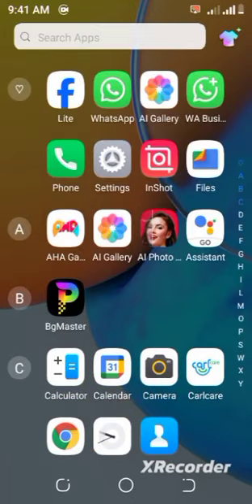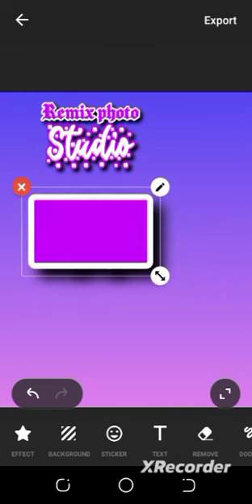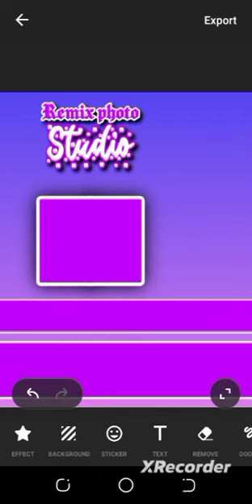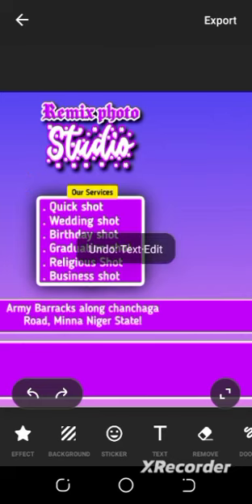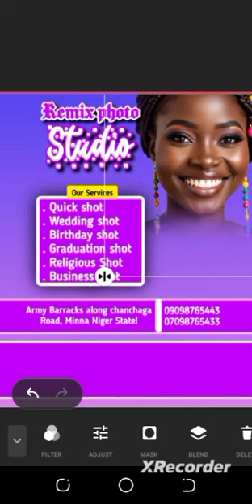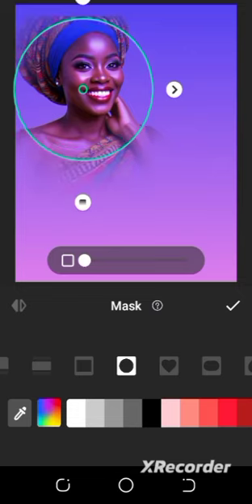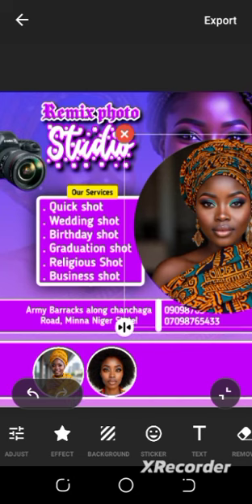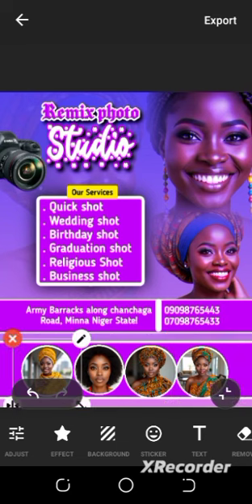How to create photo studio flyer using INSHOT app